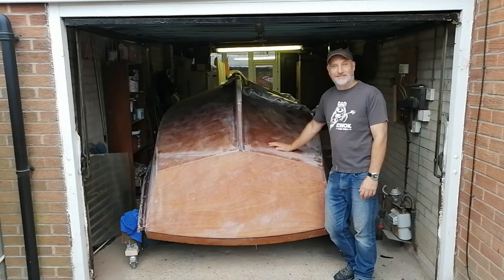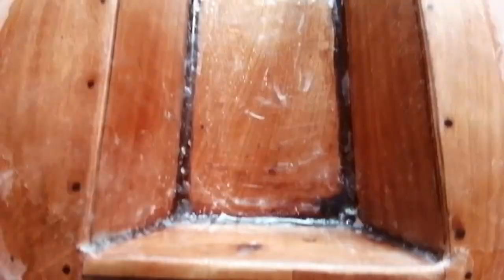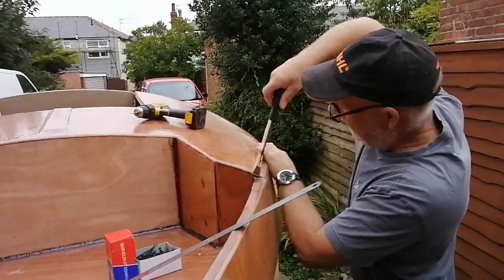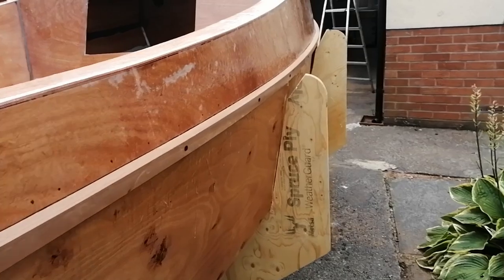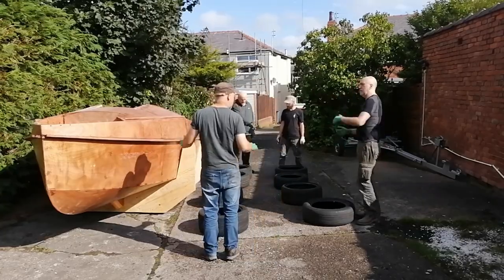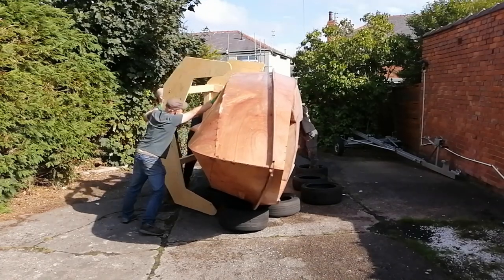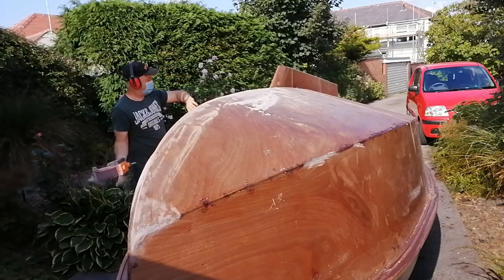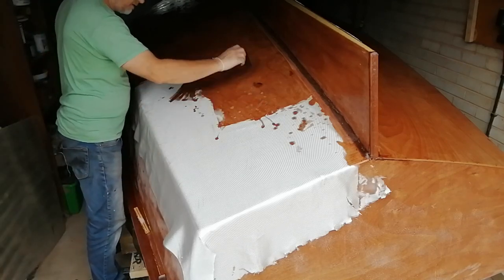AHAF Building a Pocketship part four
In this episode I finish off fibreglassing the decks before turning the boat upside down to fibreglass the underside.